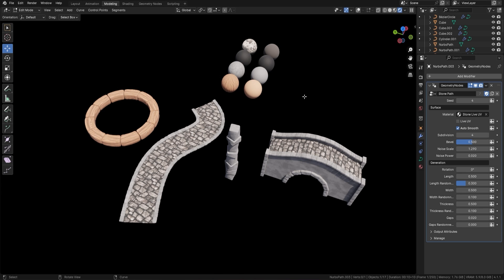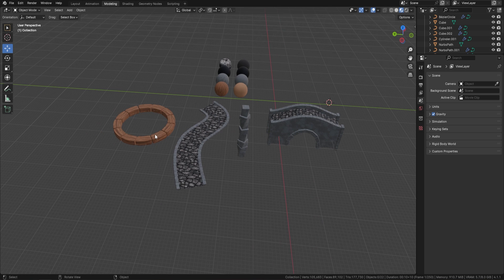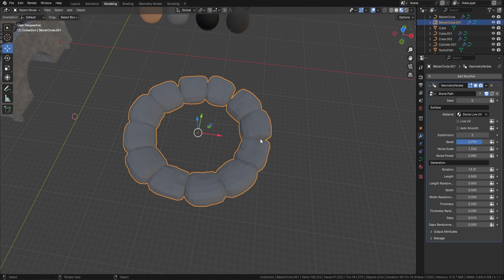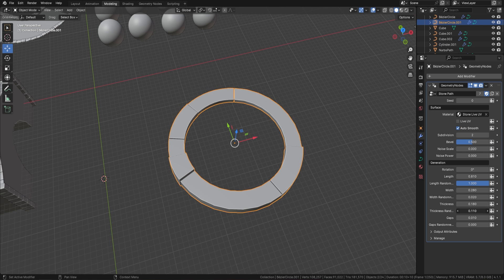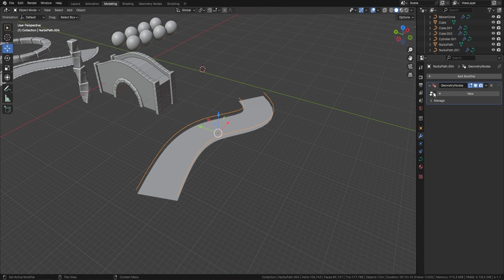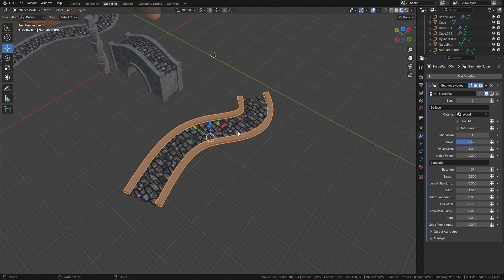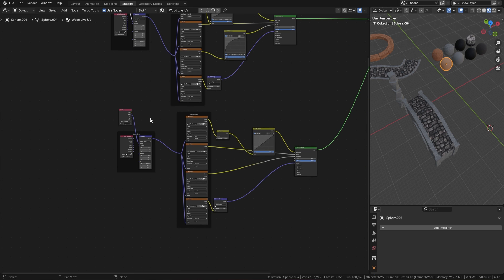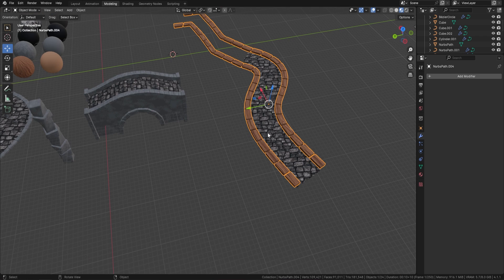Blender 4 Stone Geometry Node with Live UV Automatic Unwrapping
Discover the power of the 🔥 'Blender 4 Stone & Rock Geometry Node' 🔥. This cutting-edge geometry node allows you to easily craft detailed stone structures—from ancient ruins to mystical landscapes—enhancing realism and creativity in your designs.

👉 See the visual geometry node map below for a glimpse of its capabilities!

Key Features:
✅ Versatile Curve to Stone Conversion
✅ Live UV Unwrapping for seamless texture alignment
✅ Enhanced Modifiability with additional modifiers
✅ Non-Destructive Workflow for flexible adjustments
✅ Randomness Controls for natural-looking stone textures